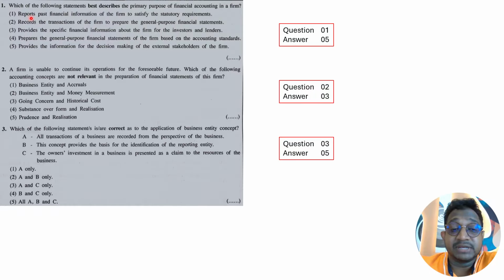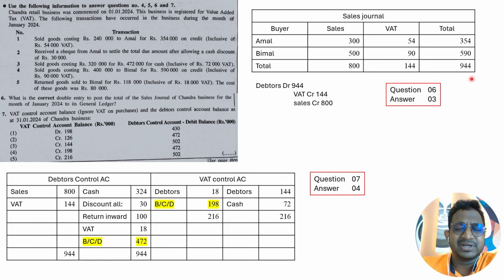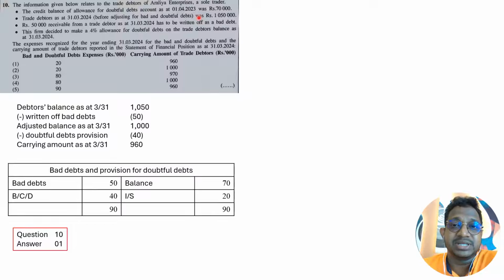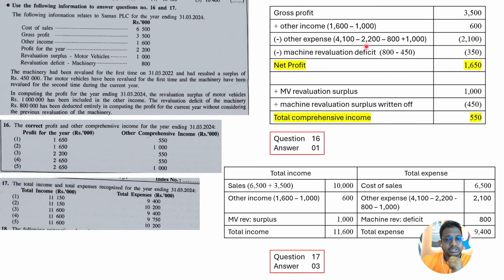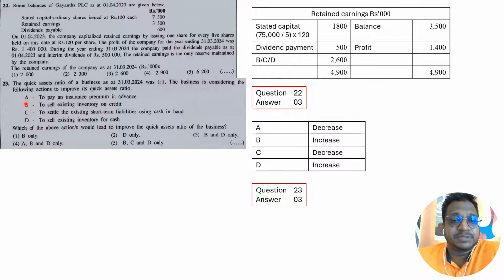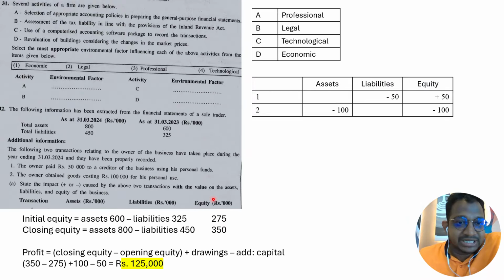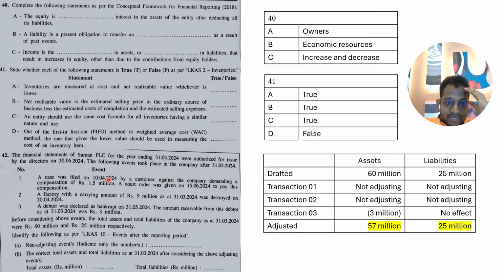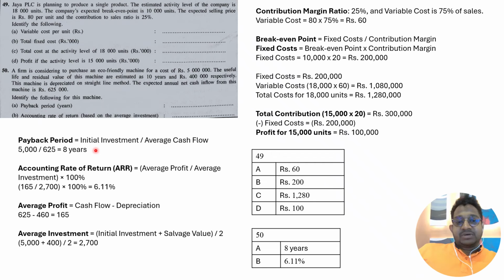2024 AL Accounting 1st Paper | Full Discussion | English medium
I'm discussing here the 2024 AL 1st Paper with workings.
2026 A/L 10 students group class

2026 A/L Online Class via Zoom

2027 A/L 10 students group class (starting from January 2026)

2027 A/L Online Class via Zoom

1. Get the book!
2. Do it by yourself!
3. Check the answers!
4. Watch the video!

25 Company Accounting Model Questions with Answers – Rs. 1,200
25 Cash Flow Model Questions with Answers – Rs. 1,000
5 Practice Model Papers – Rs. 1,500